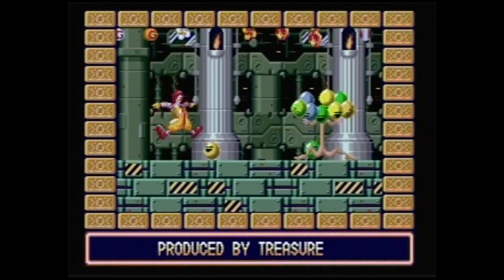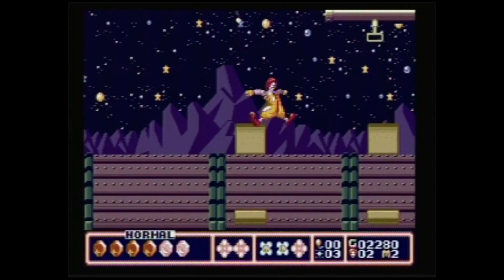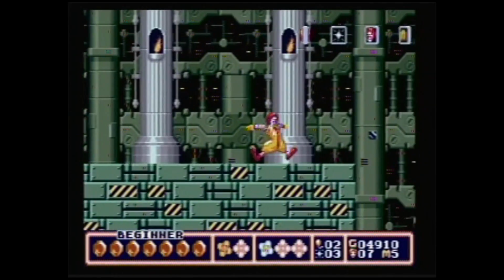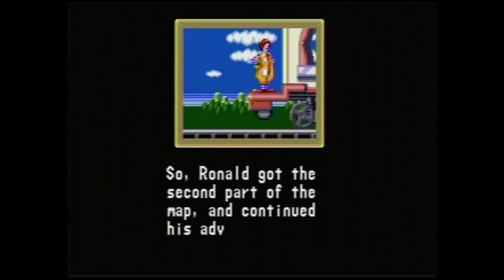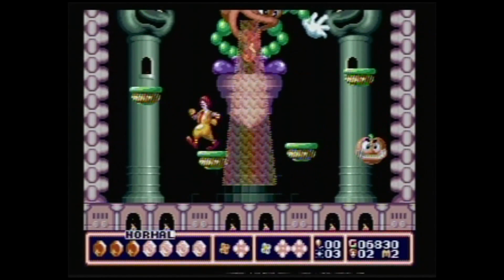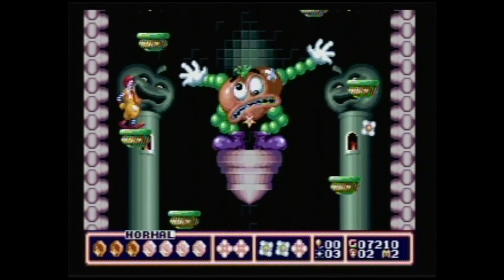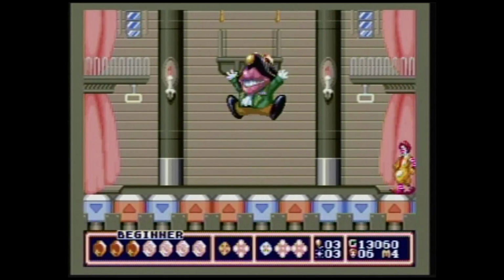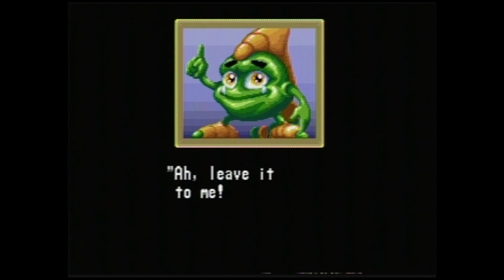McDonald's Treasure Land Adventure (Sega Genesis) Review by Mike Matei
For those that want to know what a "McDonald's enthusiast" is, check out my Twitter page!

McDonald's Treasure Land Adventure was developed by Treasure and published by Sega in 1993. It stars fast food legend Ronald McDonald who’s here to serve up all the nutrition calories and McDonalds awesomeness he can in this (somewhat) forgotten platformer for the Sega Genesis.
How many McDonalds are there in the world ? Who cares! Wouldn’t you rather know how many sweet games Treasure Co produced? Find out that and more in this game review by Mike Matei of McDonald's Treasure Land Adventure for Sega Genesis! There are plenty of Fast Food articles out there on the internet, but how many reviews are there of the Sega Genesis game?! Not nearly enough! So what are you doing reading this silly description!? Go watch the video! Ronald McDonald commands you! =P